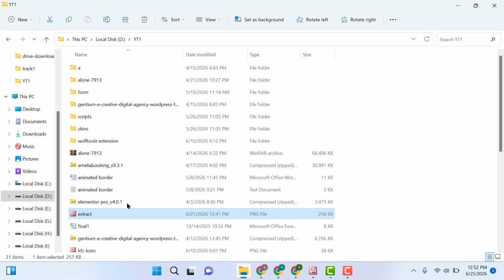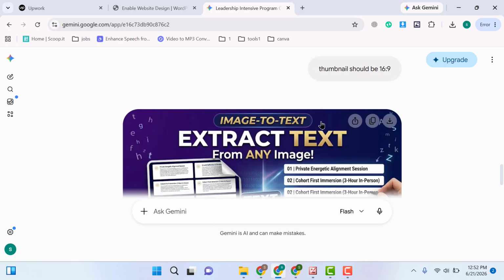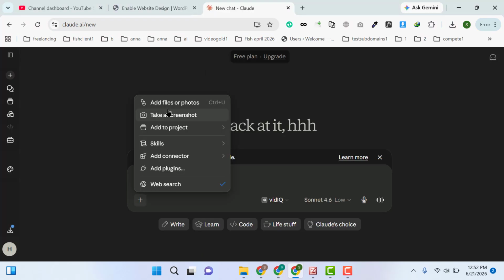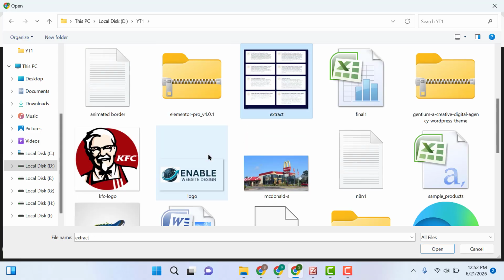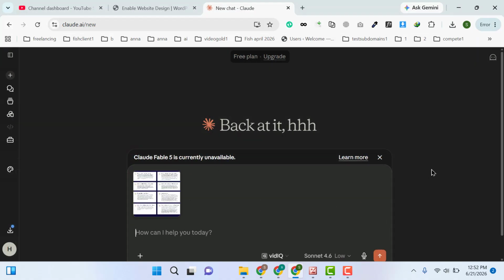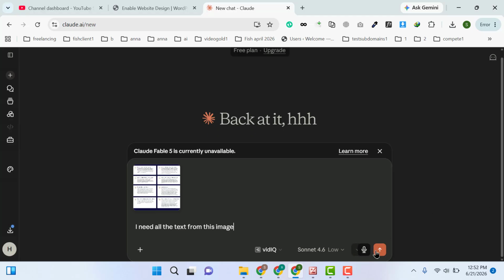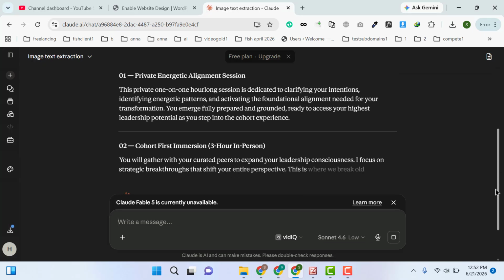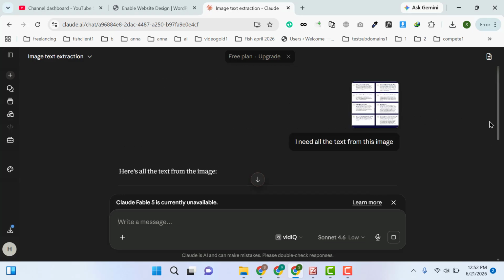How to Extract Text from Images Using Claude AI Tool (2026) | Few Seconds OCR Guide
How to extract the text from the image using Claude AI tool only just in few seconds?
Learn how to quickly extract text from images using Anthropic (Claude AI) in just a few seconds. This 2026 beginner-friendly guide shows how to upload an image, use AI-powered OCR, and instantly convert image text into editable content. Perfect for students, professionals, and content creators who need fast and accurate text extraction without manual typing.